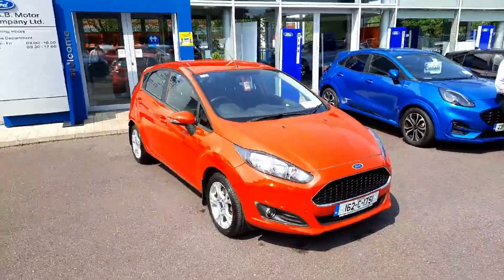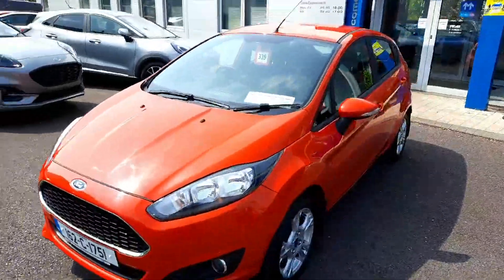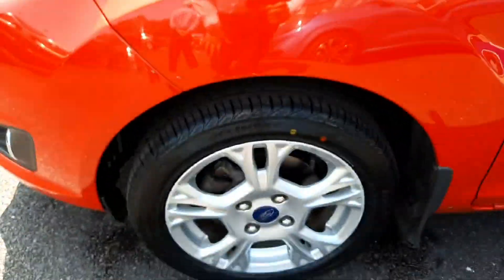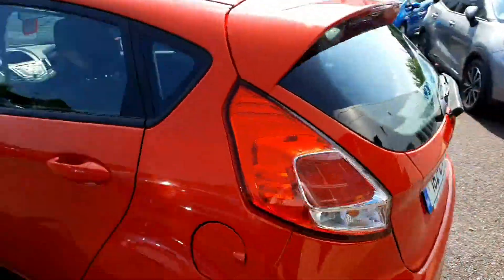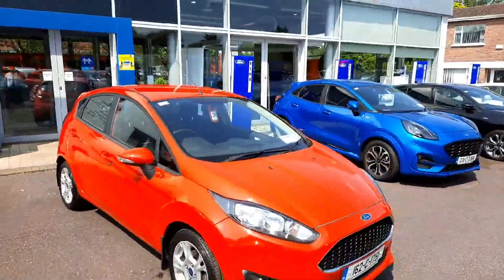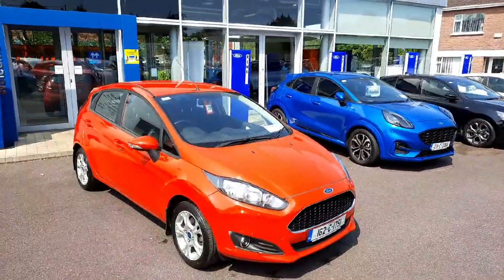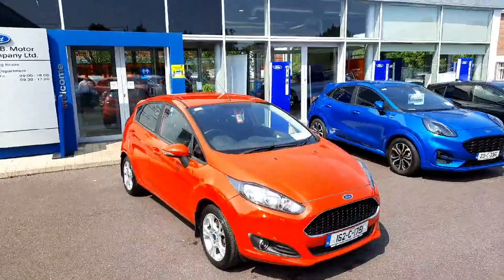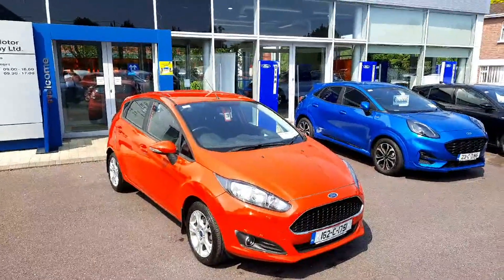162C1751 - 2016 Ford Fiesta 1.25 60PS Zetec RefId: 366569